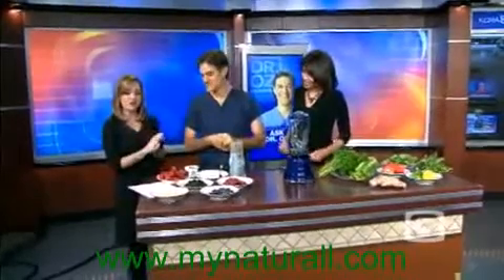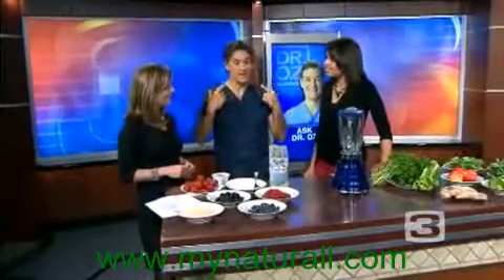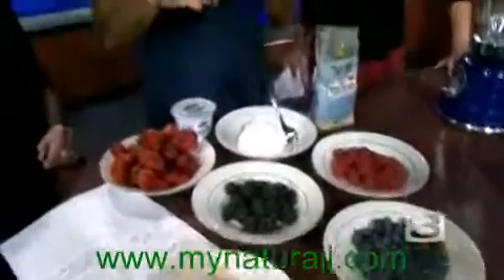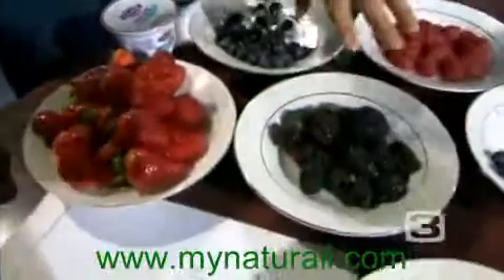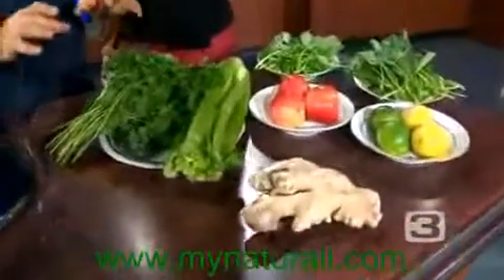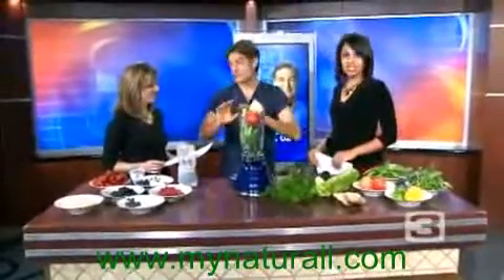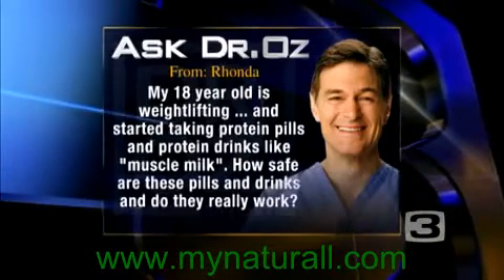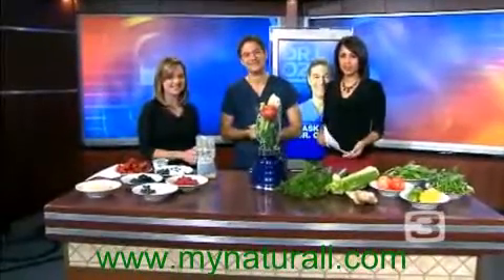Try Dr Oz's Healthy Drink new